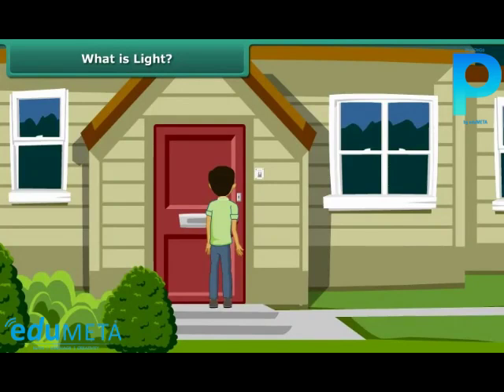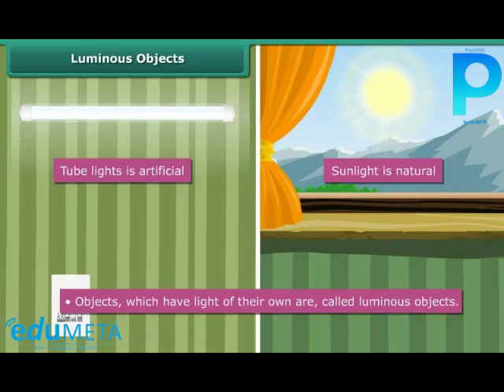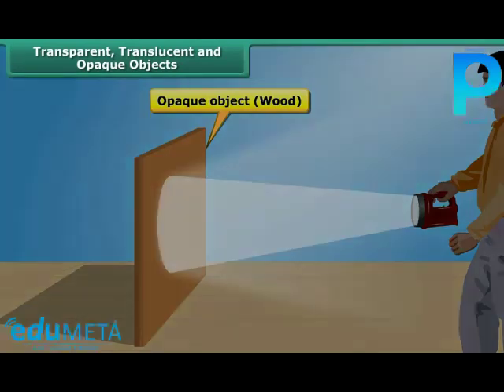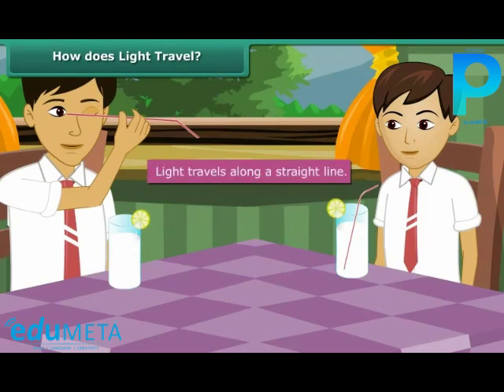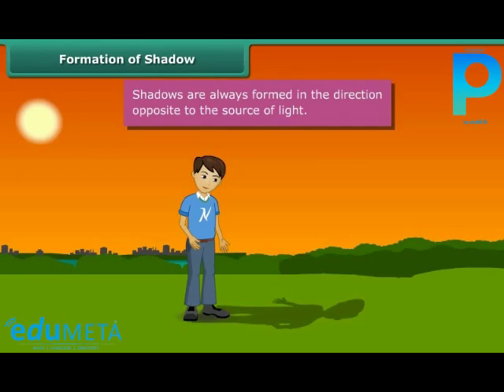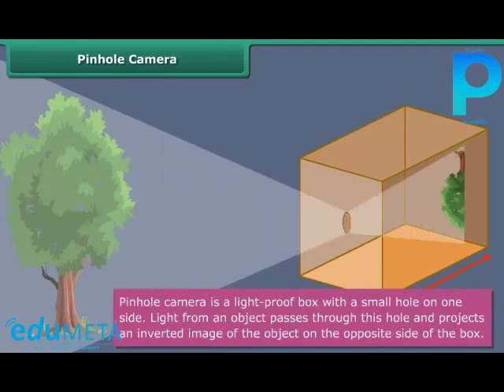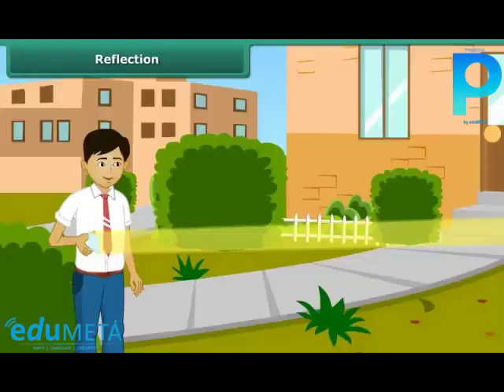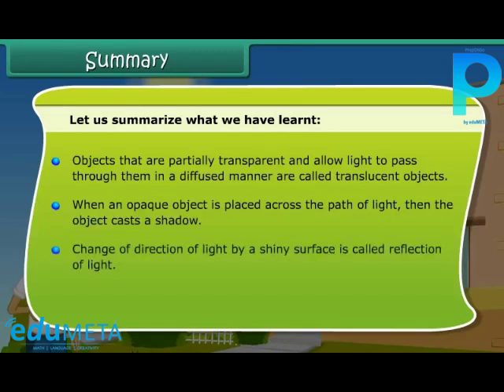Class 6th SCIENCE Light shadows and reflection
In this video, we'll be exploring the fascinating world of light and its interaction with objects. We'll start by discussing the properties of light, including its speed and direction of travel. We'll also explore the different types of light sources, such as natural and artificial sources.

Next, we'll delve into the concept of shadows and how they are formed. We'll discuss the different types of shadows, including umbra and penumbra shadows, and how shadows change in size and shape depending on the position of the light source and the object casting the shadow.

We'll also explore the concept of reflection, discussing how light reflects off of different surfaces and how this can lead to the formation of mirrors. We'll discuss the different types of mirrors, including plane and curved mirrors, and how they are used in our everyday lives.